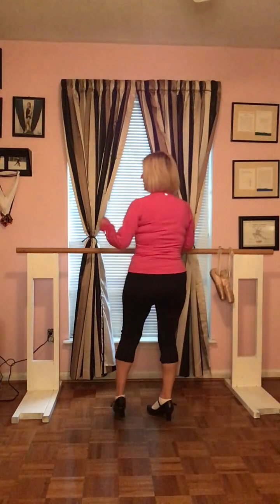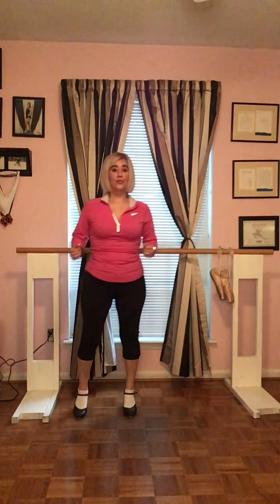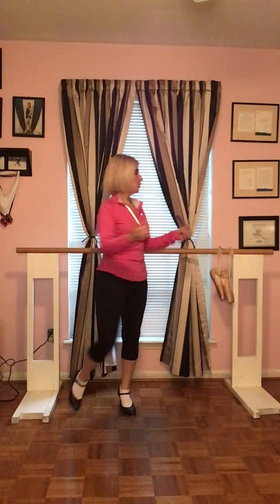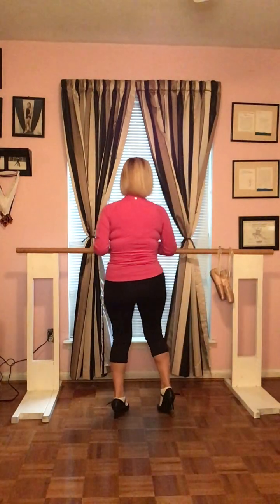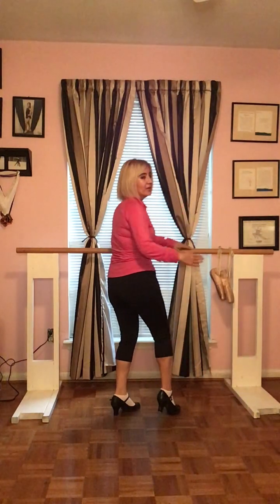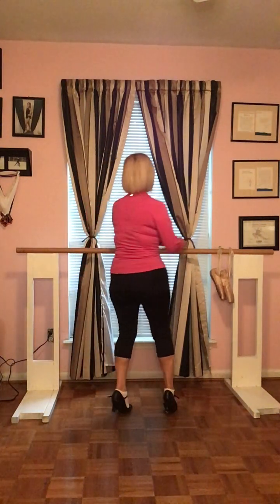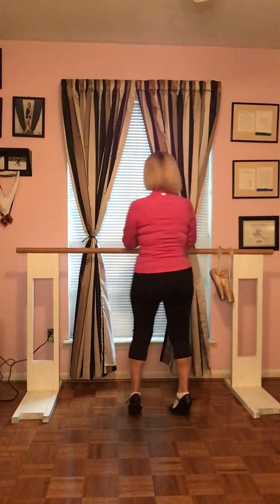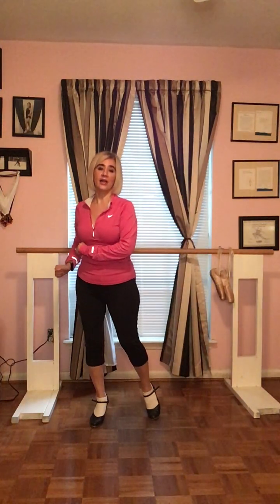Tap Dancing//Flap Heel Turn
In this tap dancing video I teach a flap-heel turn. I break it down very easily so any tap dancer at any stage can learn it.